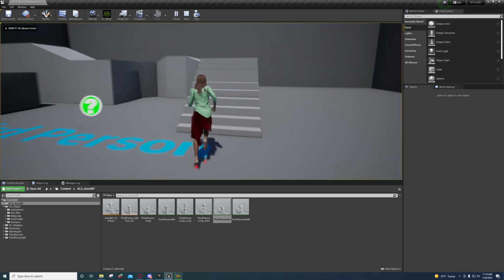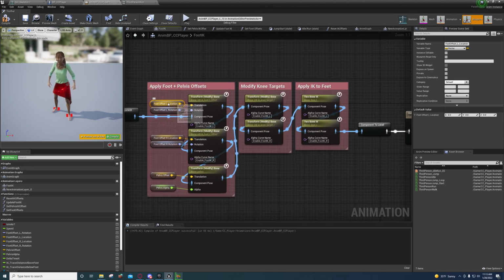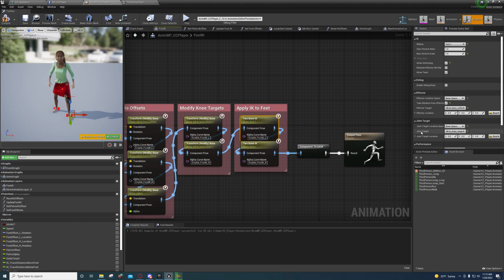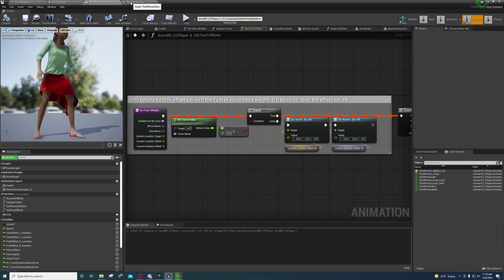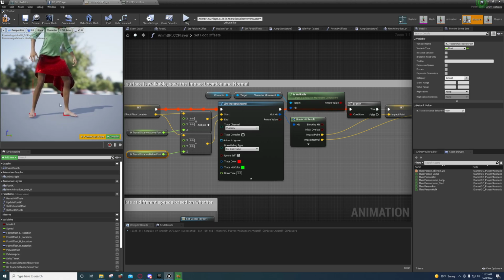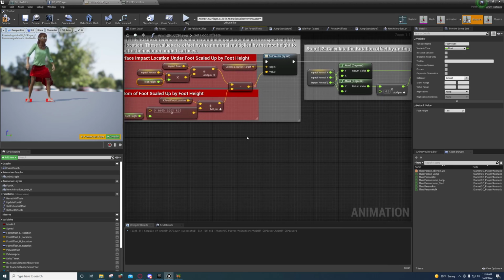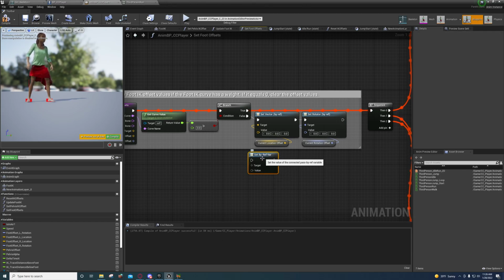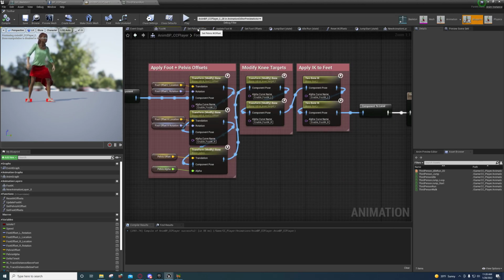Unreal Engine - Advanced Locomotion System V4 (Foot IK Explained)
A break down of the ALS Foot IK System with a project included where I have isolated it.
'I'm removing links from all video's due to issue's I'm having'

0:00 Intro
0:38 Virtual Bone Setup
1:38 Animation Layers
2:29 FootIK Implementation
7:13 Calculating Foot Location
7:49 AnimCurves
7:13 Calculating Foot Location
13:38 Calculating Foot Rotation
14:35 Smoothing out Motion
15:50 Calculating Pelvis Offset